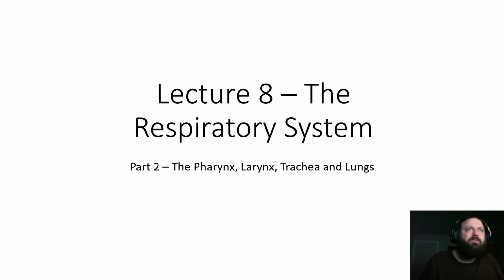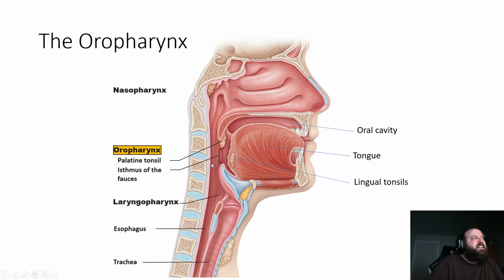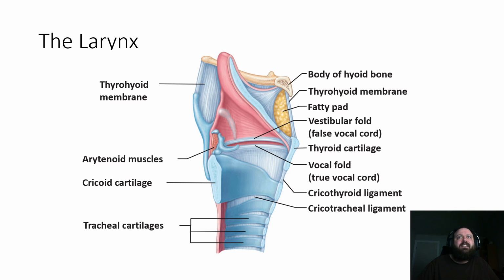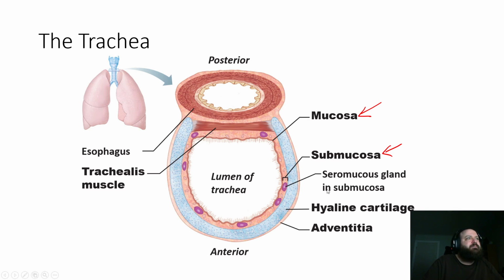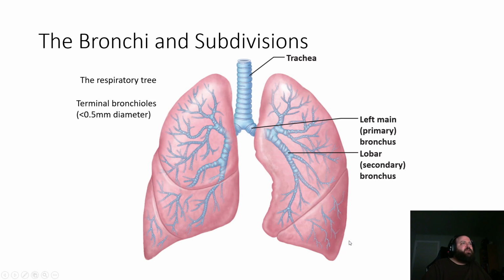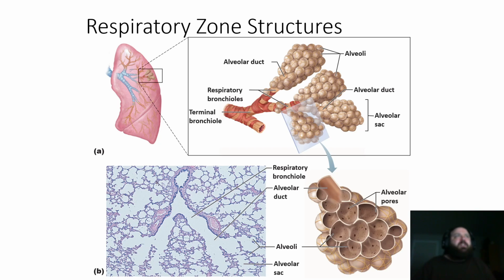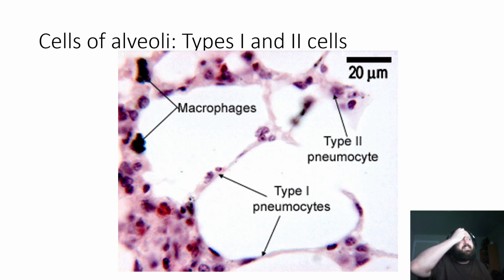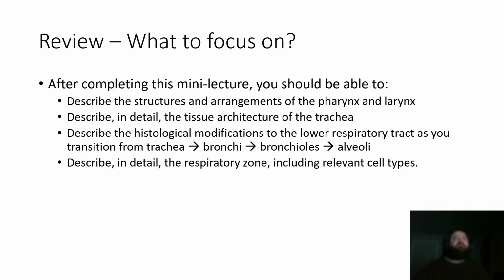The Respiratory System Part 2 Lower respiratory tract